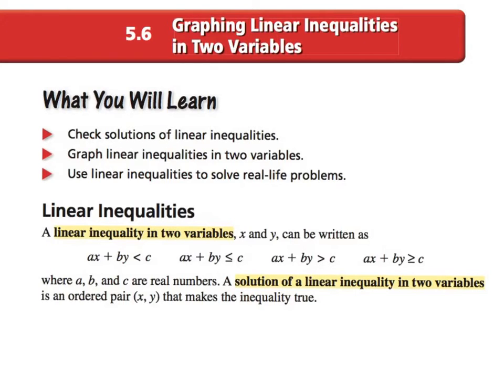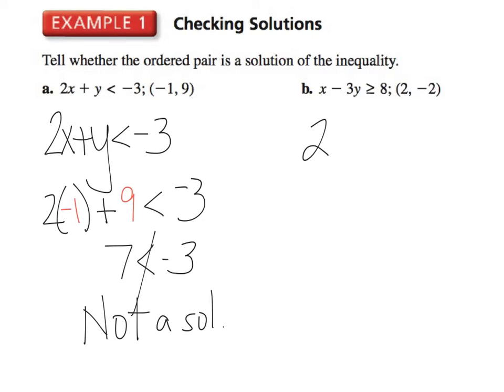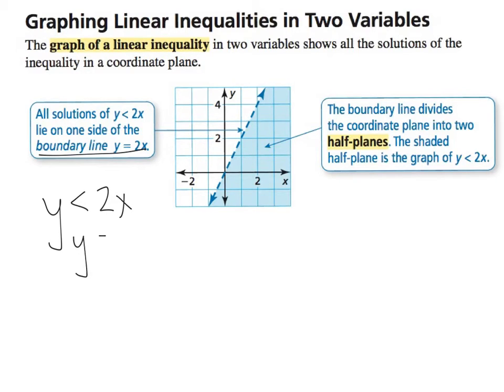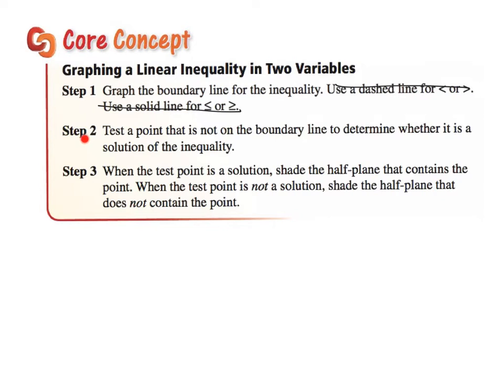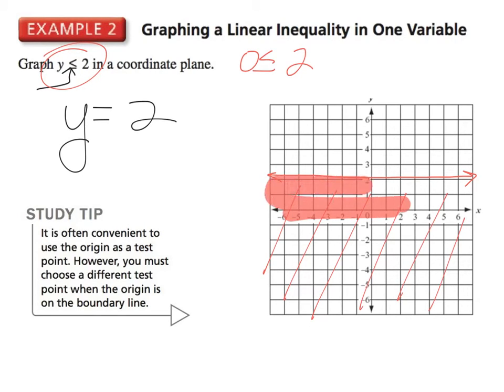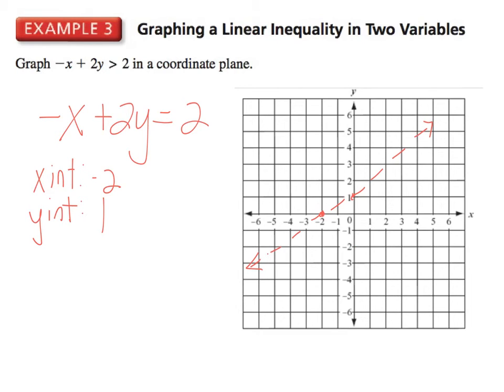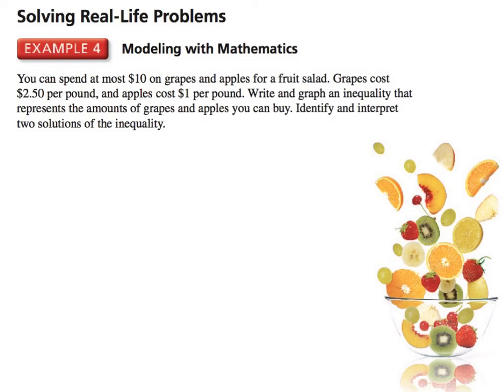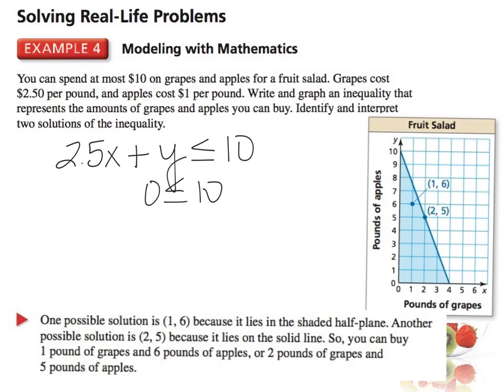7th TAP, section 5.6 - Graphing Linear Inequalities